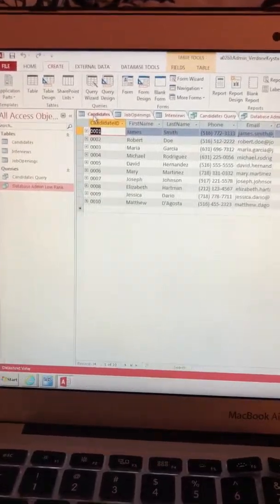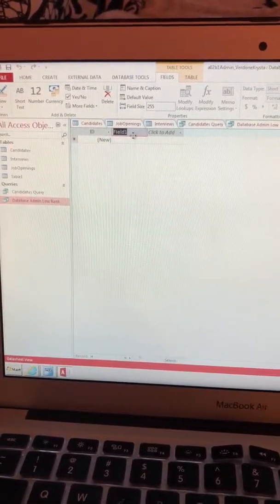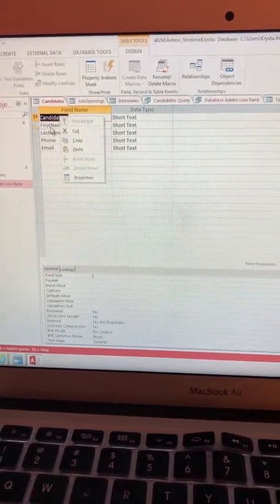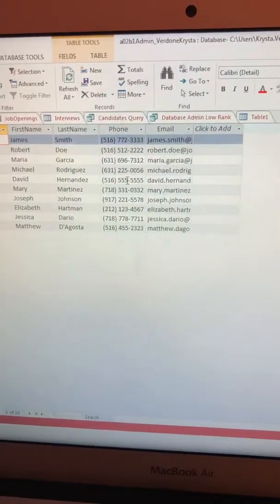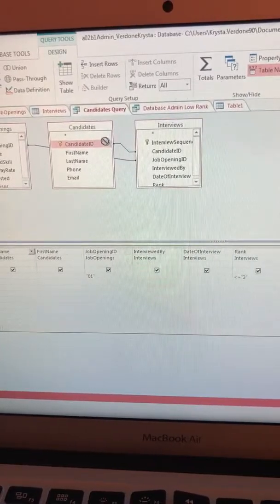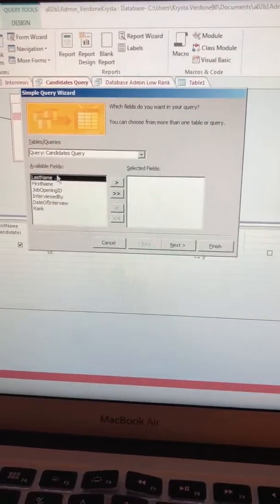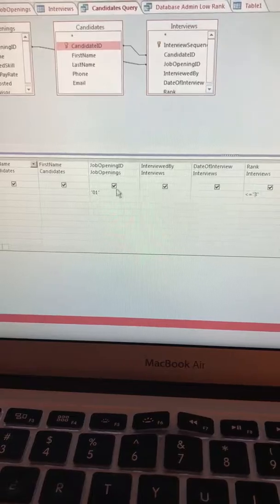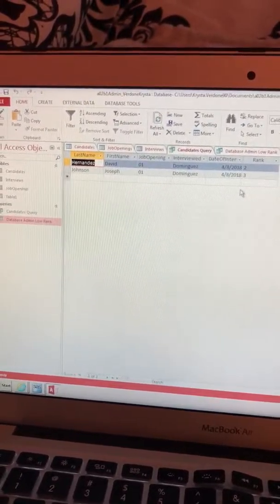Access - Week 2 (HD)